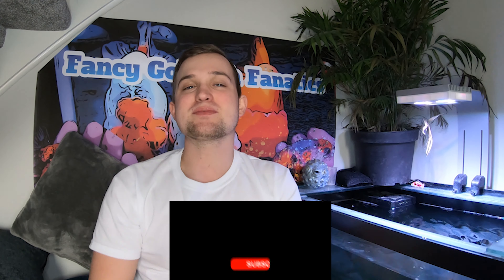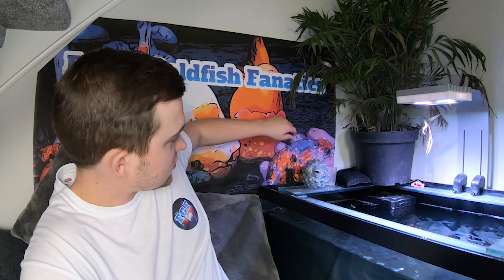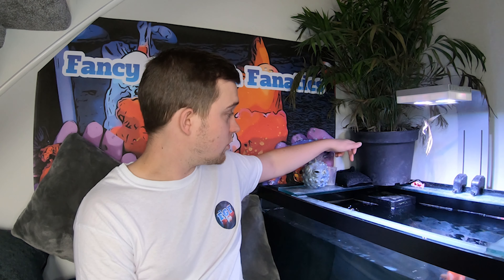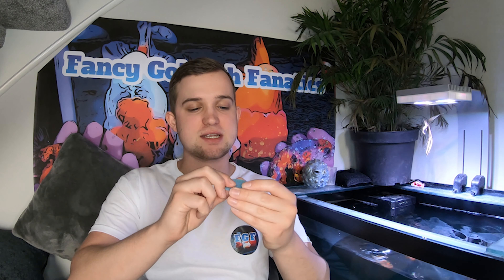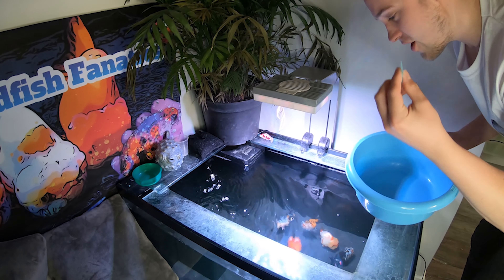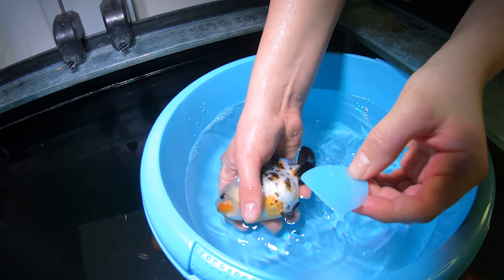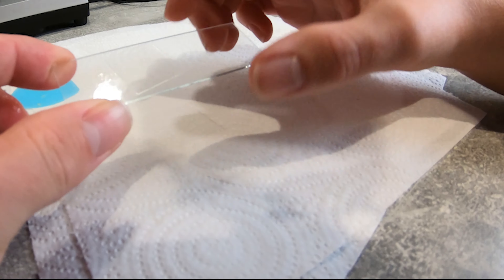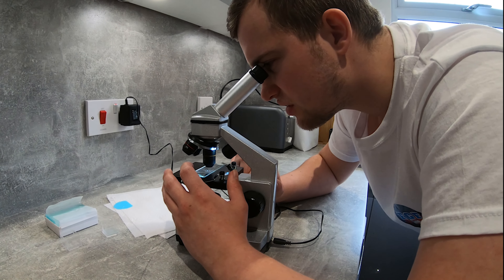How to use a microscope with Fancy Goldfish?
Join the fanatics family and keep up to date with the channel through the Facebook